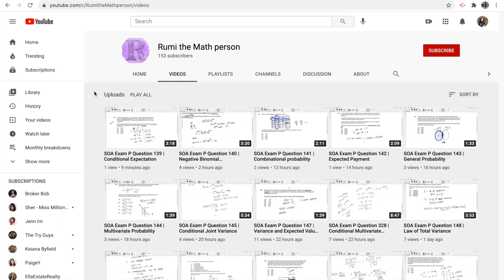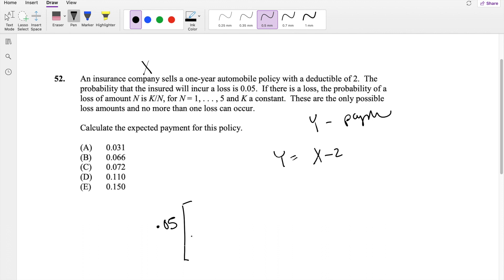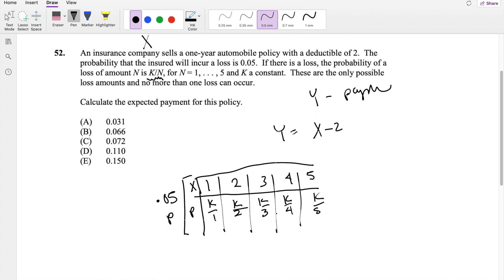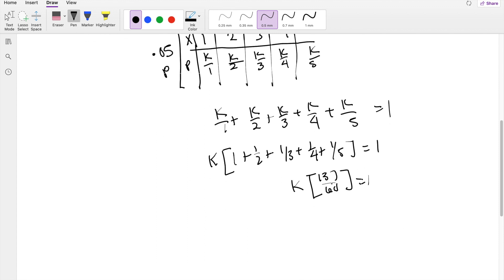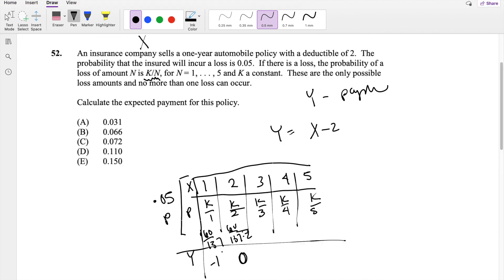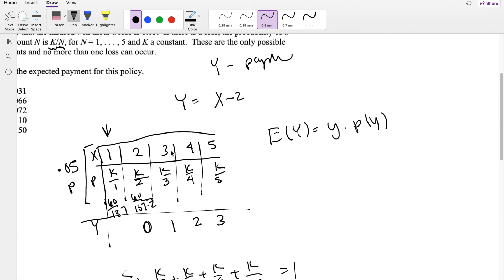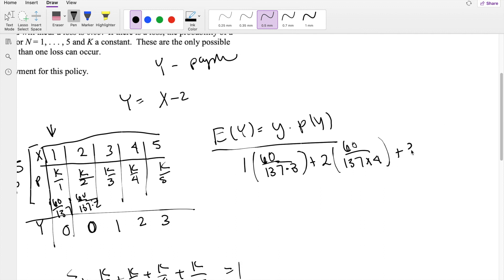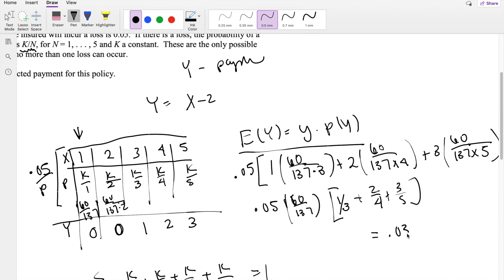SOA Exam P Question 52 | Discrete Expectation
An insurance company sells a one-year automobile policy with a deductible of 2. The
probability that the insured will incur a loss is 0.05. If there is a loss, the probability of a
loss of amount N is K/N, for N = 1, . . . , 5 and K a constant. These are the only possible
loss amounts and no more than one loss can occur.
Calculate the expected payment for this policy.
(A) 0.031
(B) 0.066
(D) 0.110
(E) 0.150